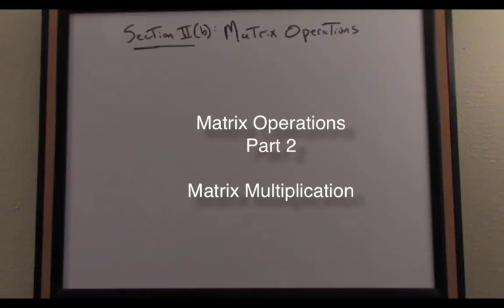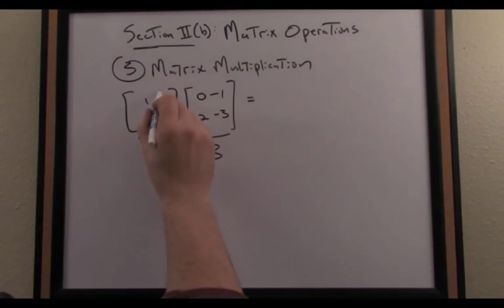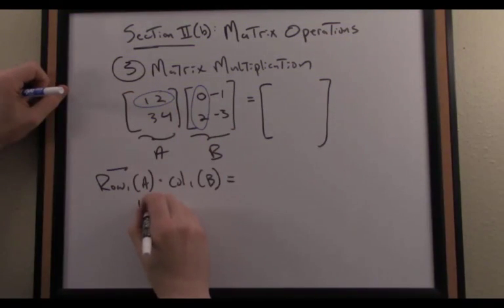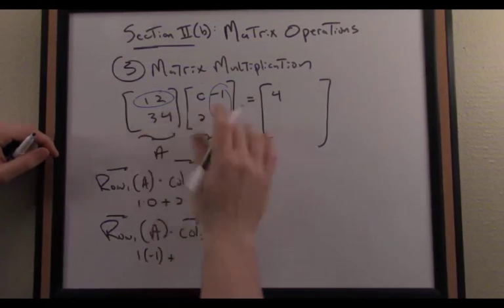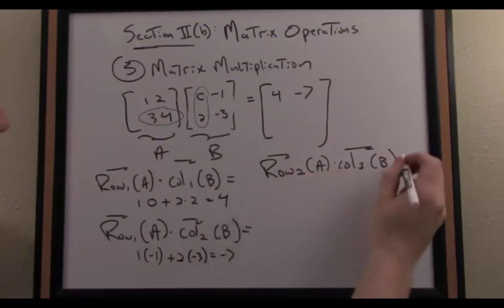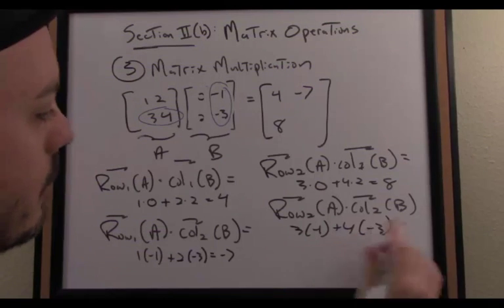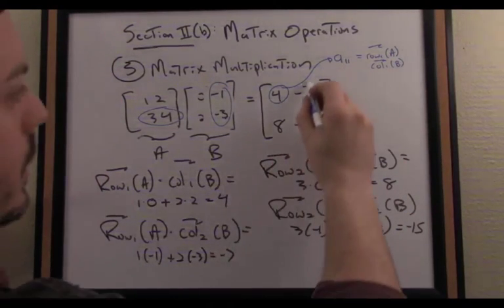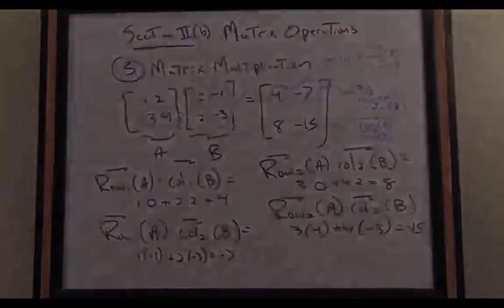Vector and Matrix Algebra Tutorial: Matrix Operations 2